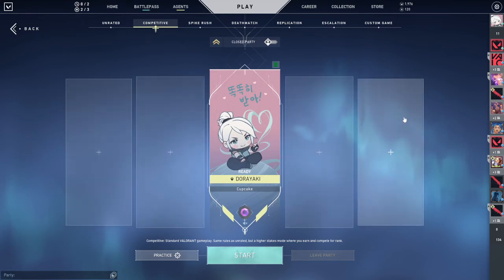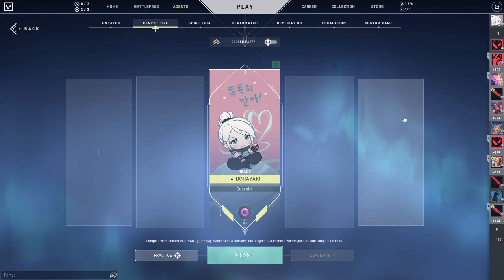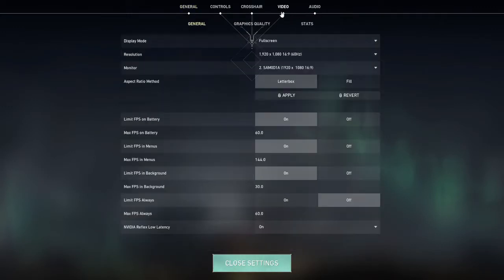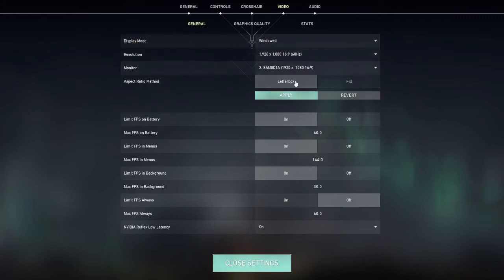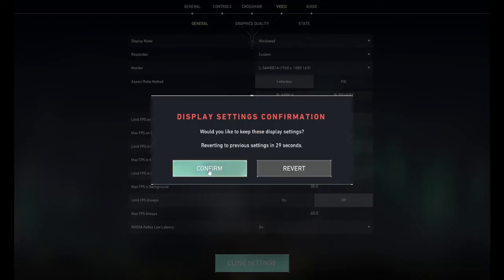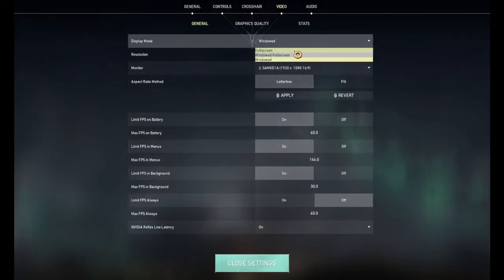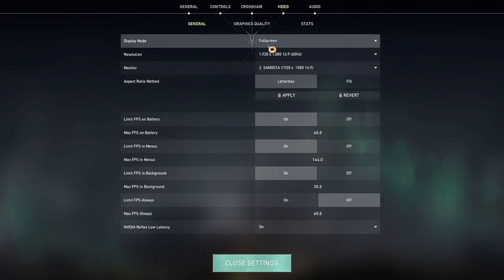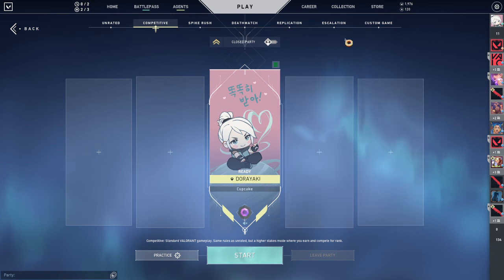How To Go Into Windowed Mode In Valorant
Learn how you can go into windowed mode in Valorant by watching this video.